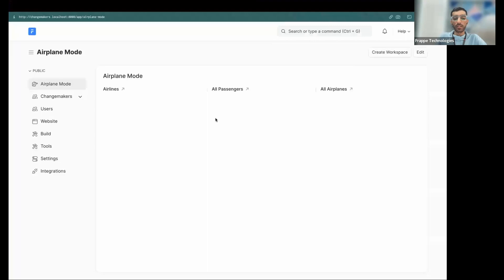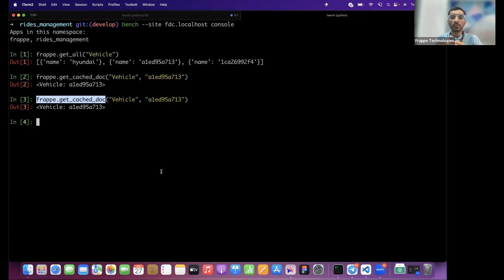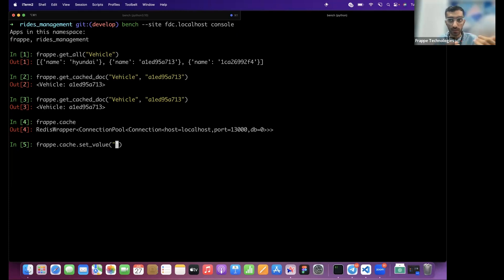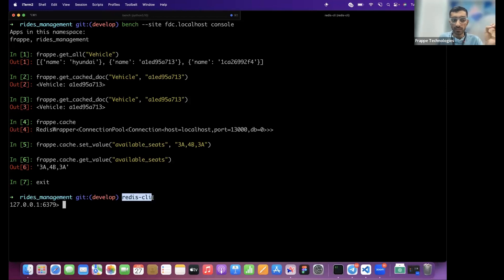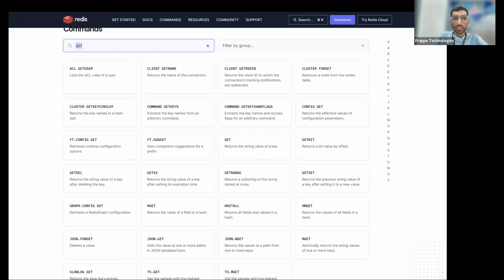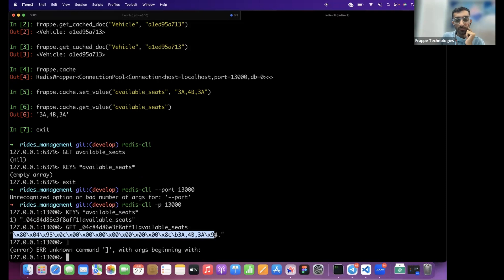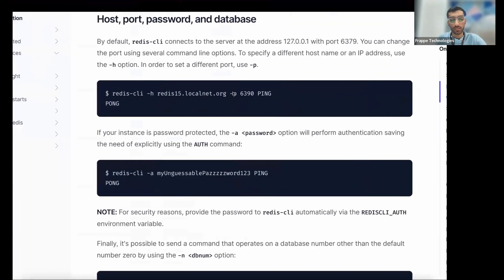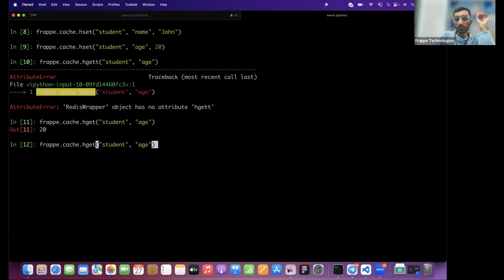Learn About Caching (on Redis) in Frappe Framework!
In this video, I walk through the APIs available for caching using Redis cache in your Frappe apps.